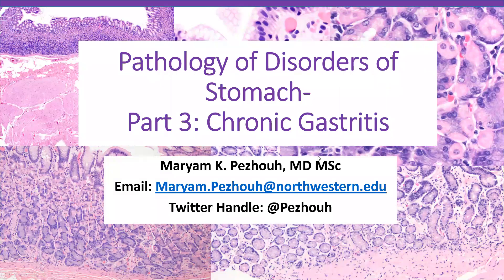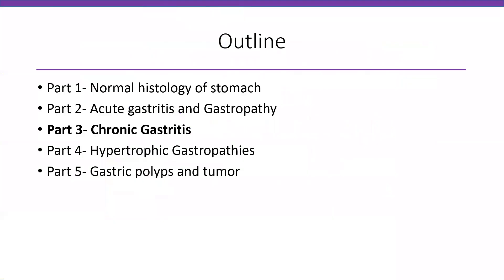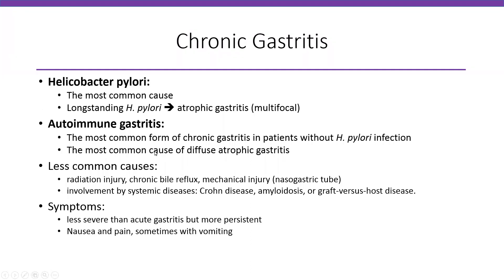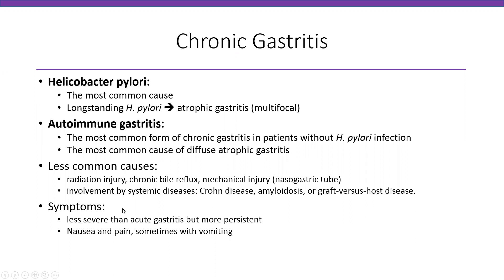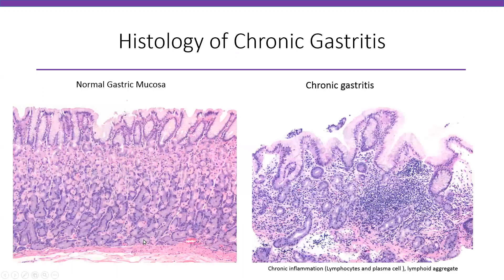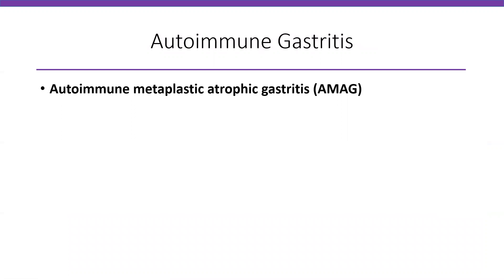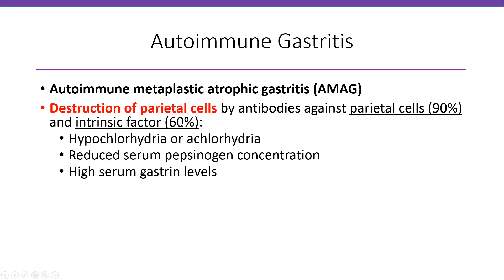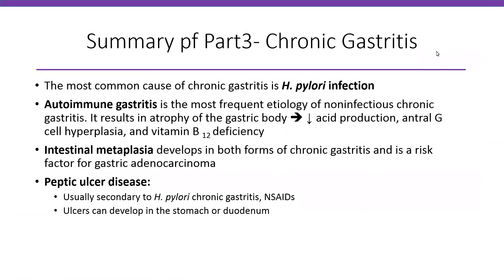Part 3 Pathology of Gastric Disorders Chronic Gastritis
This video is for medical students and goes over chronic gastritis pathology.